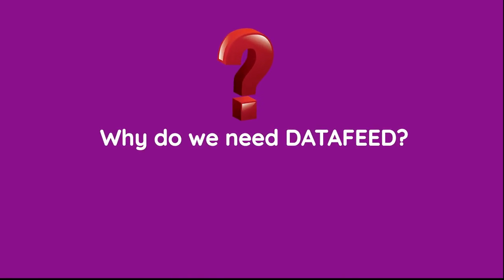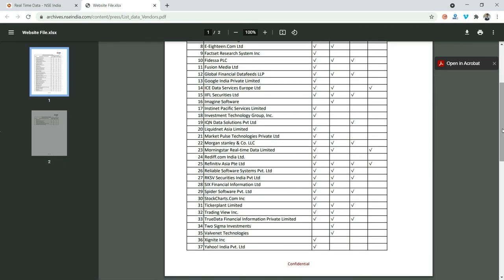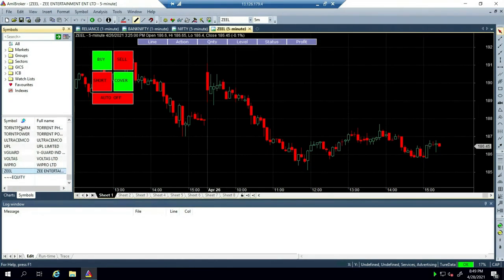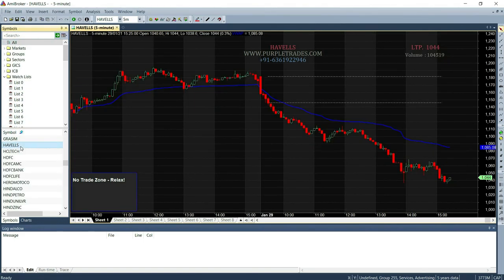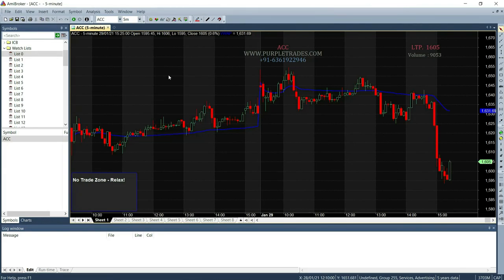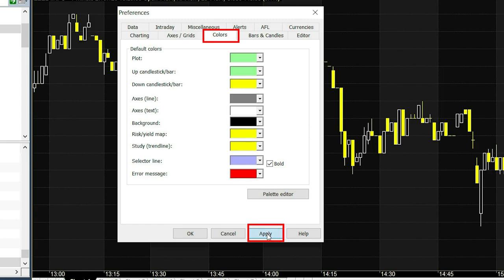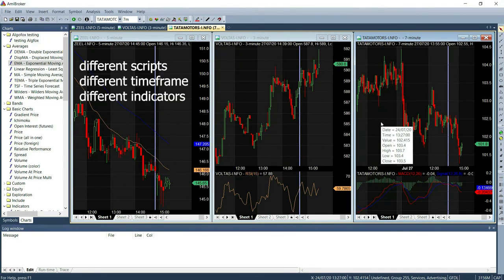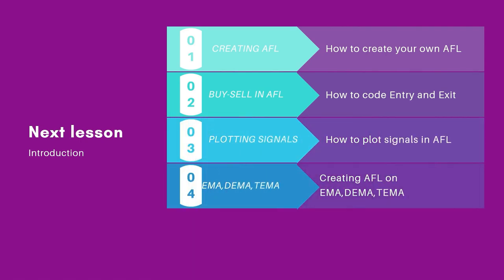EP 02 : Learn Database, Watchlist, Custom chart plotting and Bar replay in Amibroker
Lets learn about functions and Features of Amibroker in this lesson.
We have covered the following topics in this video
1. Data Base settings
2. How to create and switch between them
3. How to create watchlist as per symbol format
4. How to import and export a watchlist
5. How to plot charts
6. How to edit charts
7. How to tile multiple charts vertically and Horizontally
8. How to add lower and upper indicators on the chart
9. What is Bar replay and how to use it
10. How to zoom in and out of charts
11. Plotting trendlines and support and resistance
12. How to plot custom timeframe charts